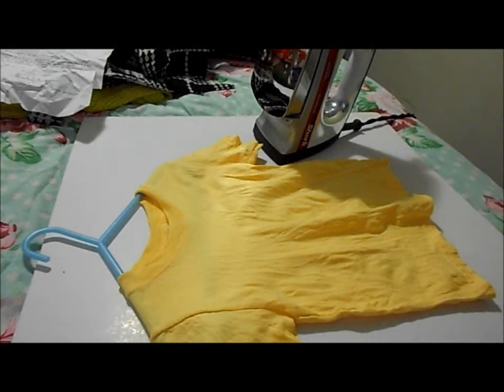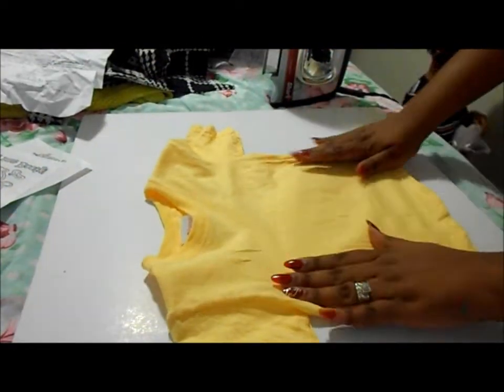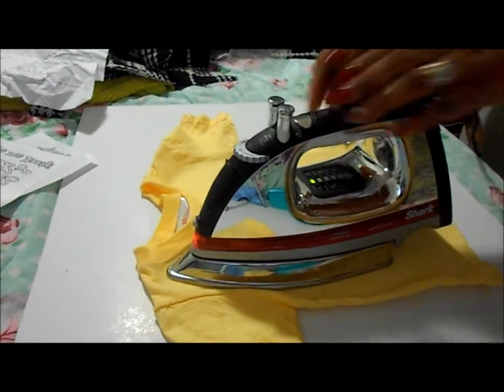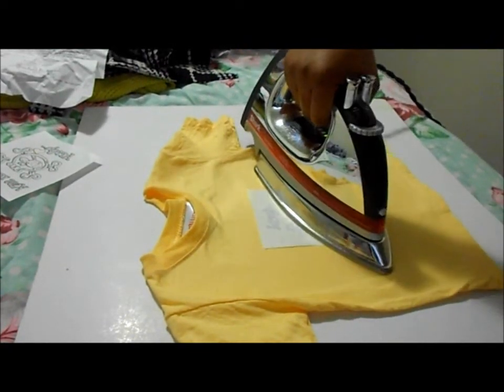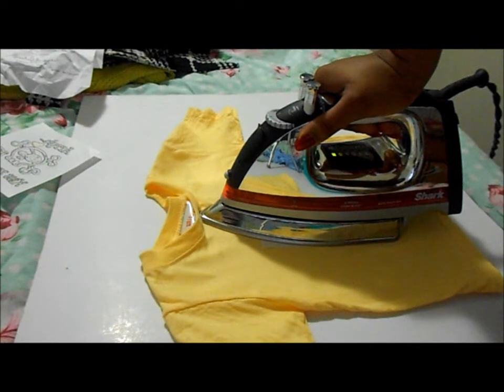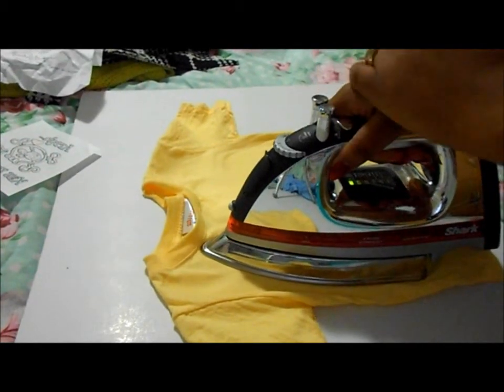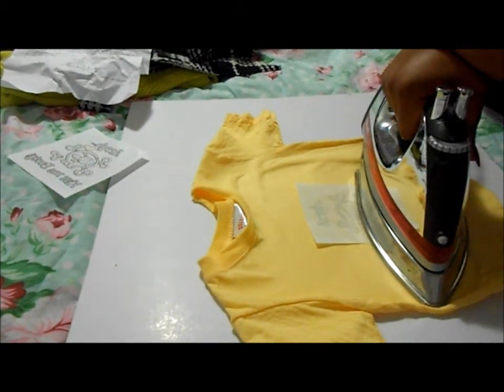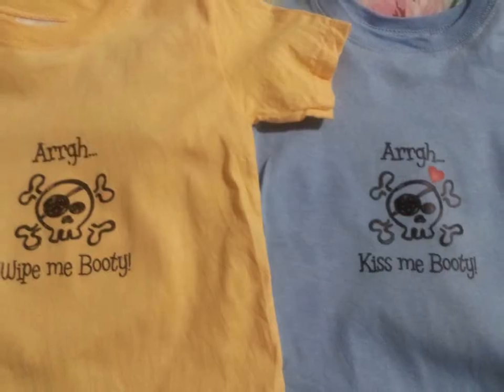i'm feeling crafty #2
how to iron on grapics on t-shirts